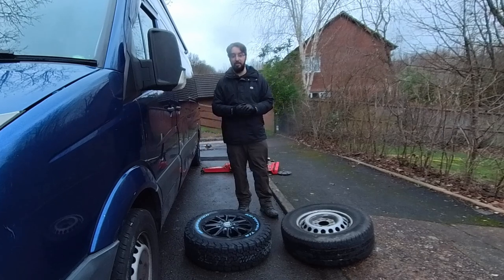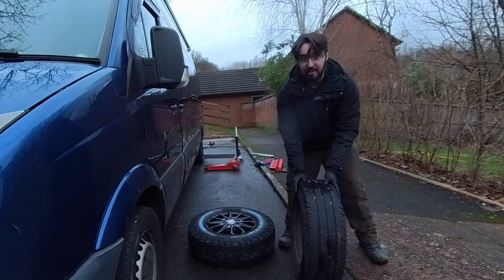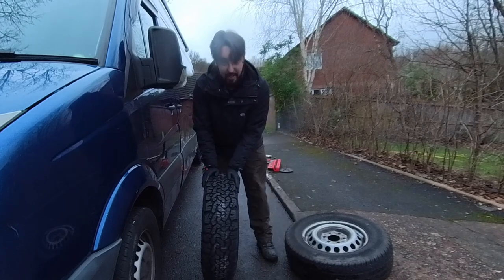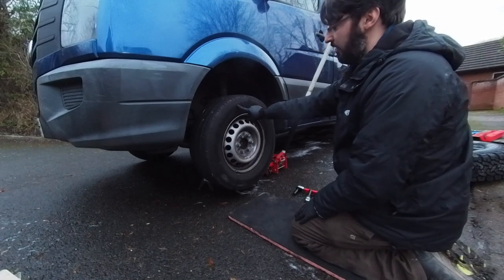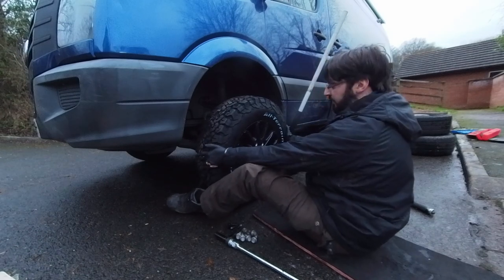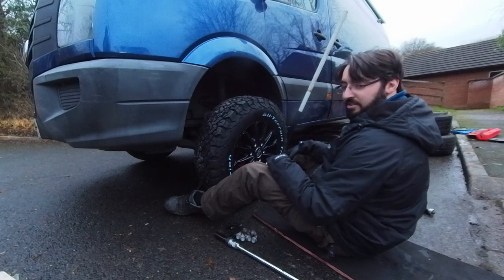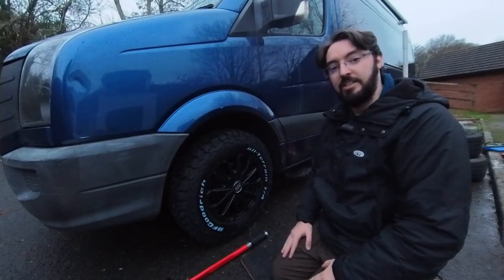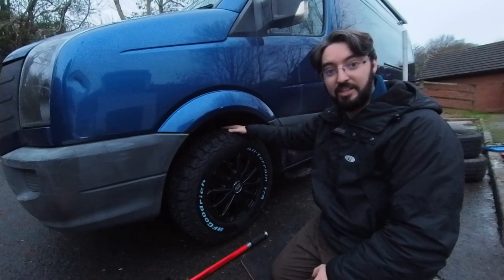Fitting BF Goodrich KO2 Off-road tyres to a VW Crafter / Sprinter - Full walk through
If you are thinking of adding alloy wheels with or without off-road tyres to your VW Crafter or Mercedes Sprinter then this will give you some confidence in how it is done.

Watch to the end to find out how much weight was added to the van by changing the wheels.

16" MSW 48 Van Alloy Wheels with 235/75/R16 BF Goodrich KO2 tyres.